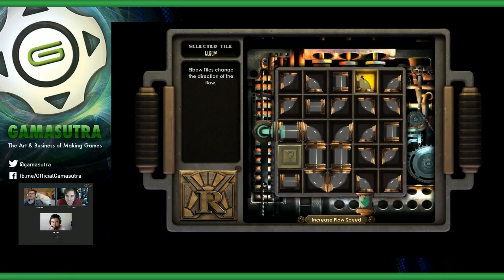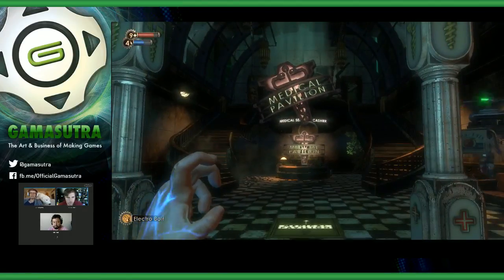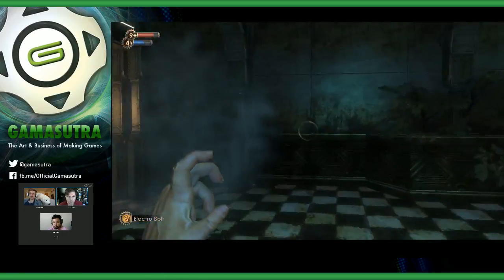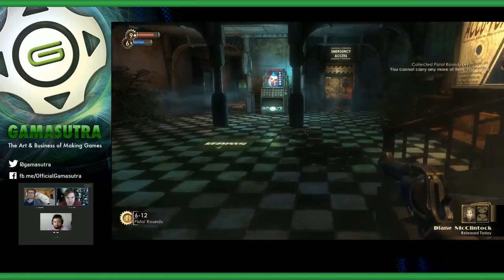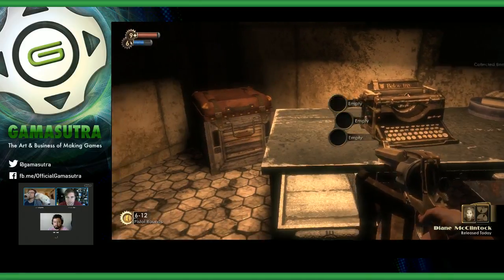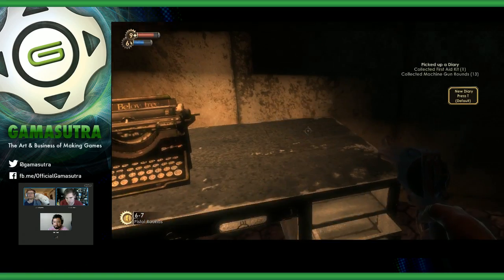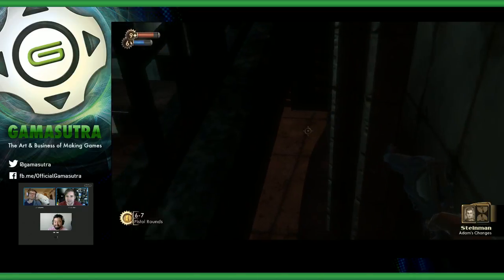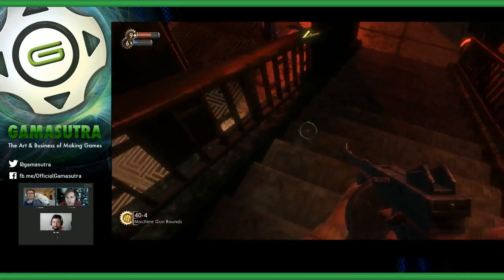Making good obstacles with BioShock's Bill Gardner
You don't put the cart before the horse, and you don't give the player a key before you show them the locked door---or that's what BioShock level designer Bill Gardner says at least -- Watch live